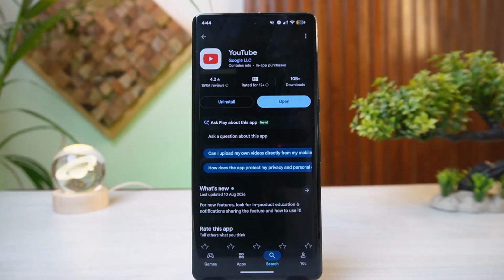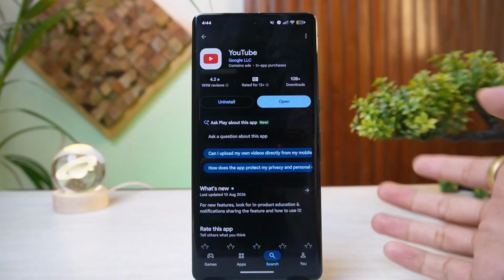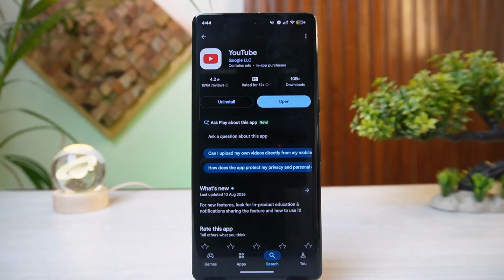How to Use YouTube Live Redirect Feature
Want to learn how to use the YouTube Live Redirect feature to automatically send your viewers somewhere else when your livestream ends? In this video, we’ll show you how to set up YouTube Live Redirect and configure your livestream so your audience can be directed to a Premiere, another channel, or a specific link. This feature is especially useful for creators who want to keep viewers engaged after a livestream.

To get started, open YouTube Studio on a desktop web browser, as the Live Redirect setup is not currently available through the mobile app. Click the Create button or camera icon in the top-right corner, select Go Live, and then choose to schedule a new stream or edit an upcoming scheduled broadcast.

Inside the YouTube Live Control Room, click Edit and open the Customization tab. Scroll down until you find the Redirect section, then click the Add button. You’ll be able to choose where your viewers should be redirected, including your own YouTube Premiere, another channel, or a specific link. After selecting your destination, click Save to apply the settings.

Once everything is configured, simply end your livestream to trigger the redirect and send your viewers to the destination you selected. This YouTube Live Redirect tutorial explains the setup process step by step so you can make your livestreams more interactive and keep your audience watching more content.